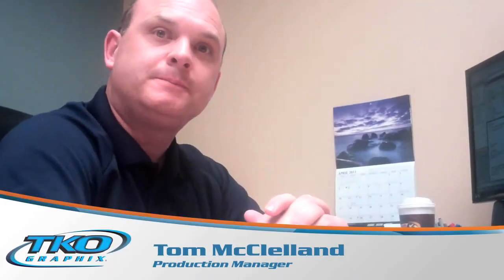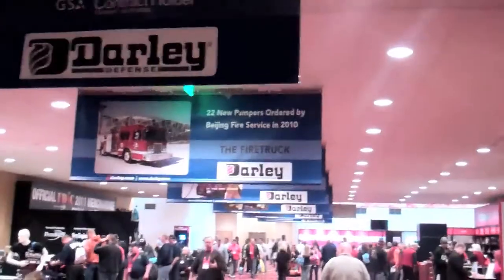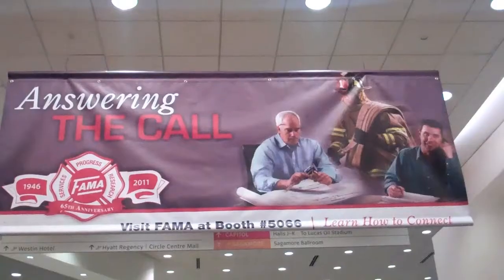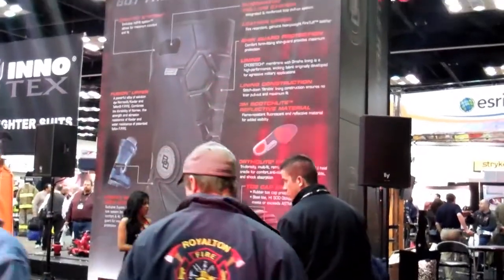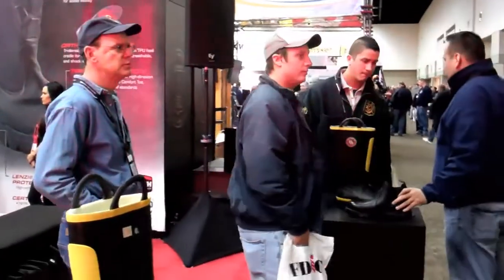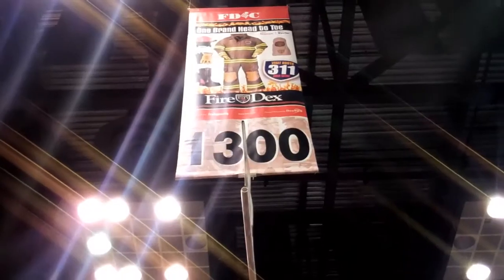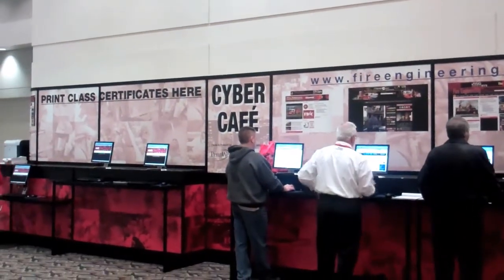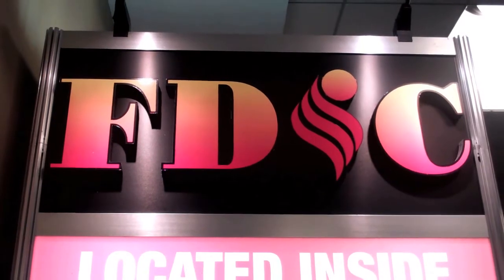FDIC Fire Department Instructors' Conference | TKO Graphix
Production manager Tom McClelland talks with Randy Clark about TKO's involvement with the 83rd annual Fire Department Instructors' Conference in Indianapolis.